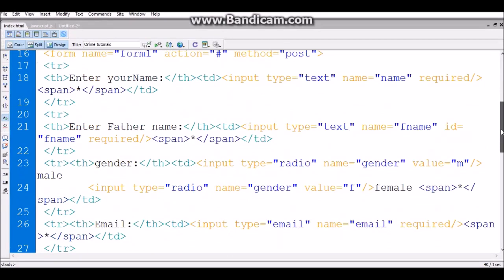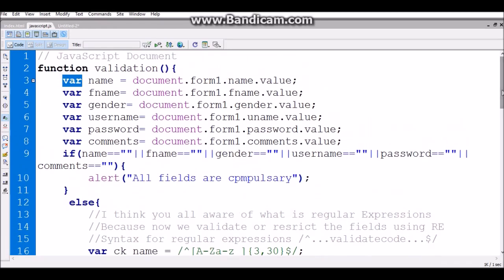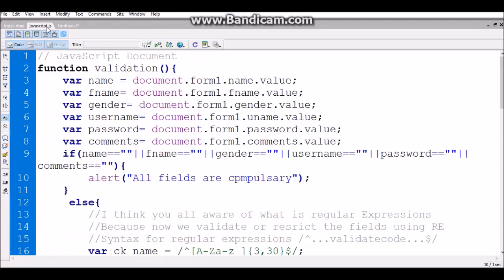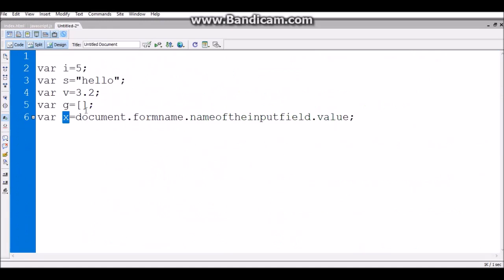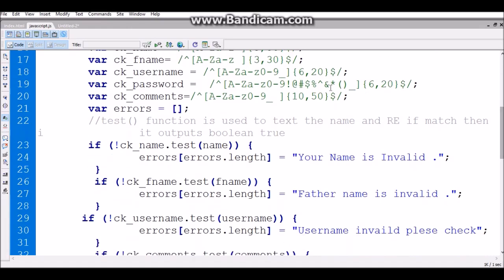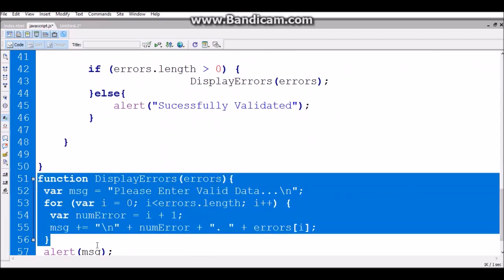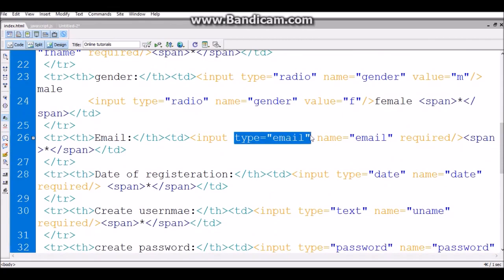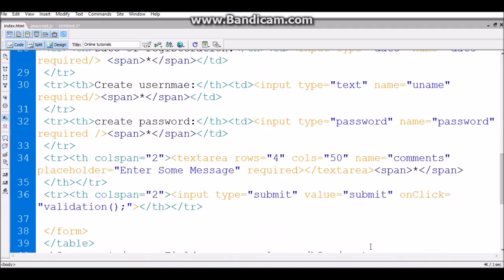Html Form Validation by javascript using RegExp part 4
Hi Friends This is lavakumar

welcome to my fourth online tutorial regarding web development.
Today I gonna cover What is Javascript and how we can validate
the form which i show you in the second tutorial
I am sure you enjoy this tutorial and getting some knowledge
about how the actual validations happend when we fill forms in
websites.

In The Next video We will be more focus on css and some of the
frameworks like Bootstrap.

for more videos and latest updates